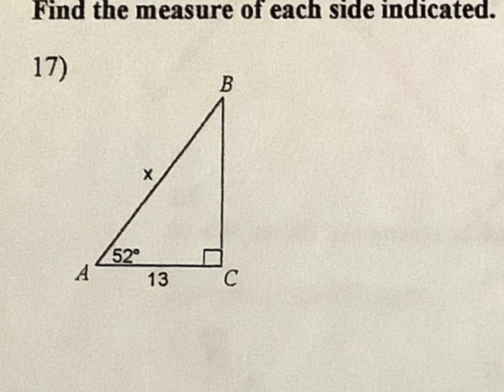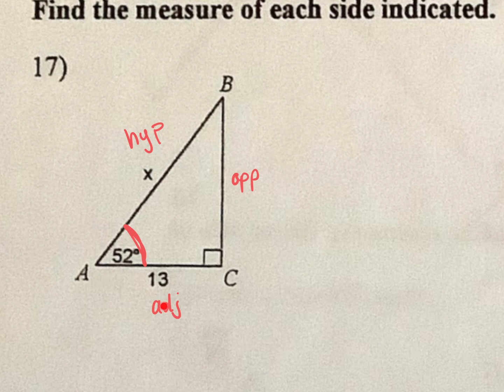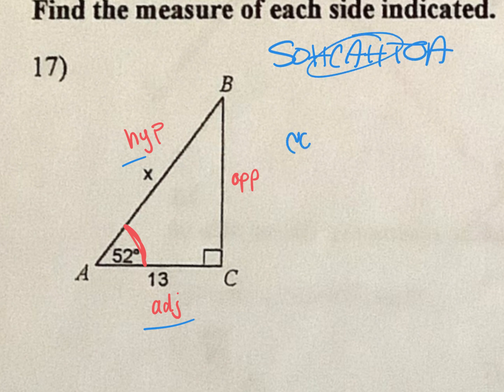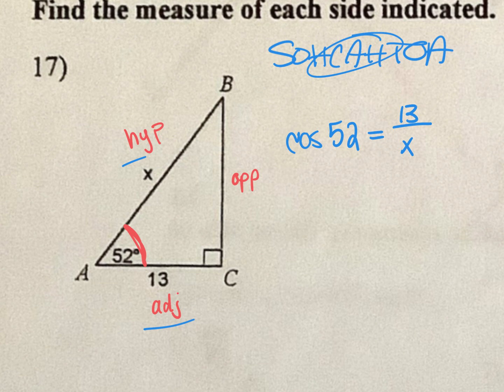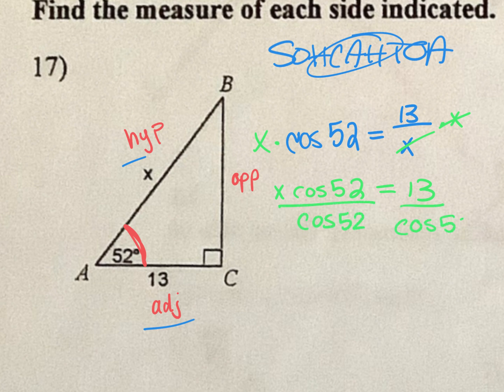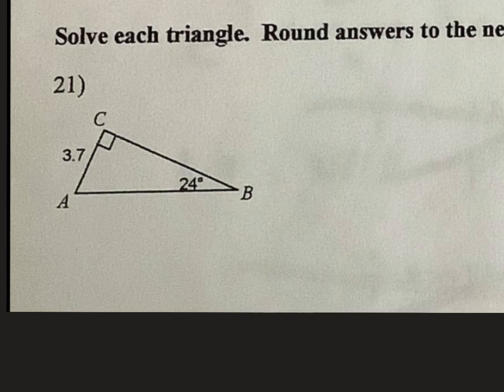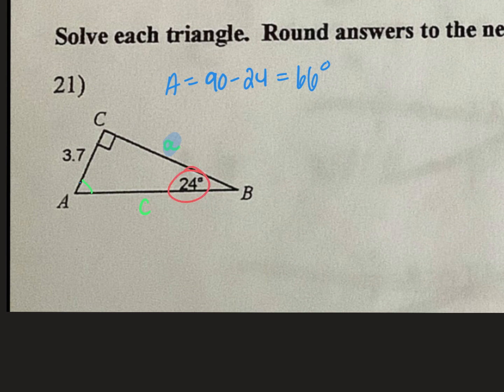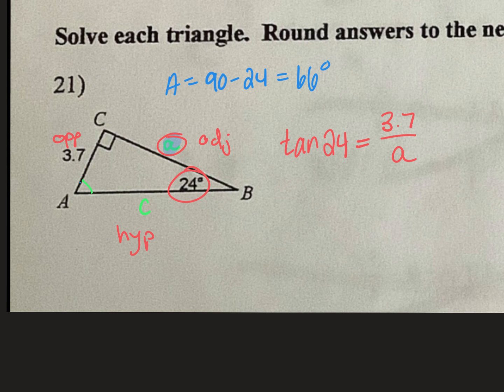Trig17 and 21.mp4